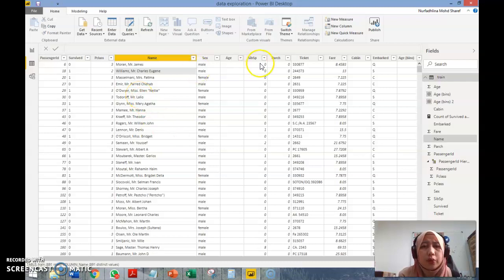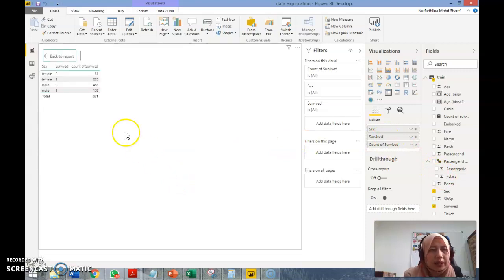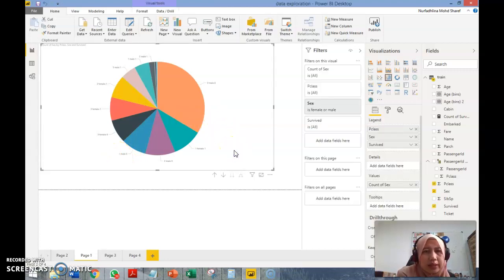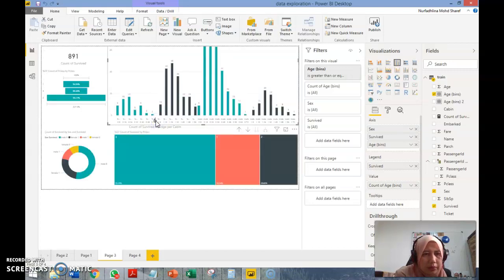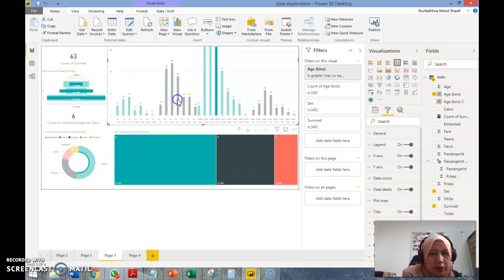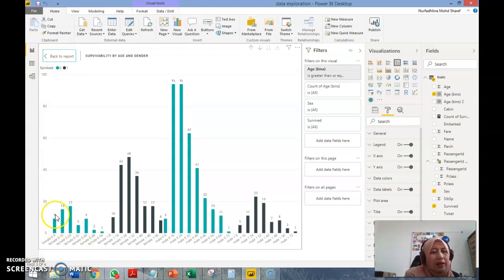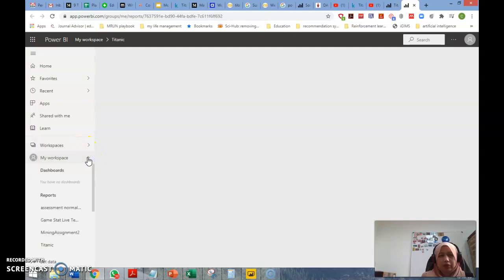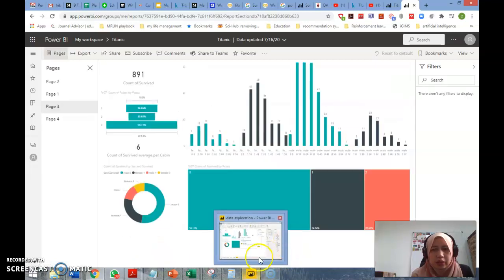Pt. 2 Data Exploration with PowerBI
This is Part 2 of the tutorial on Power BI usage for Exploratory Data Analysis.